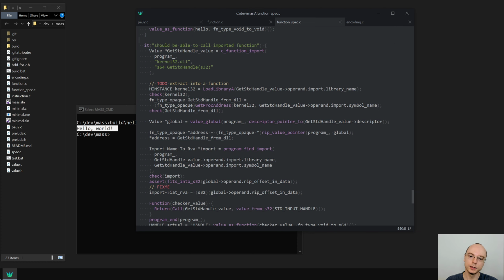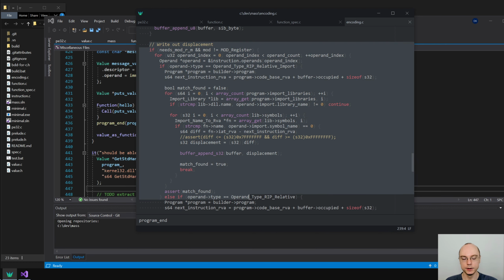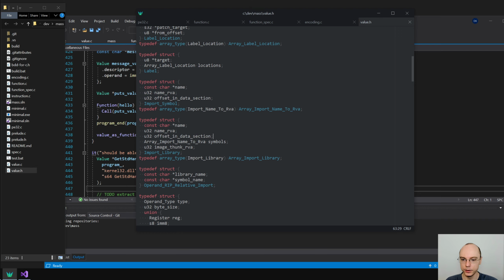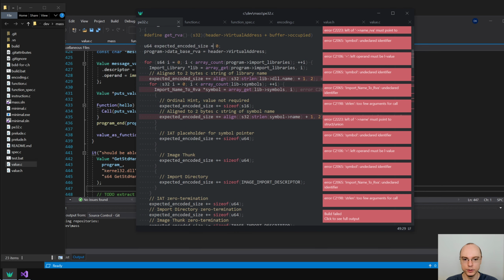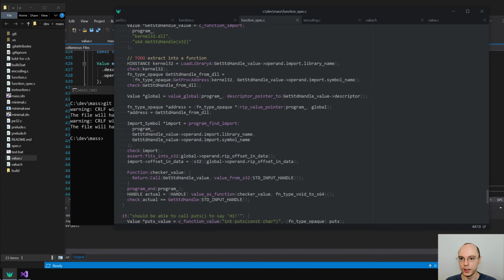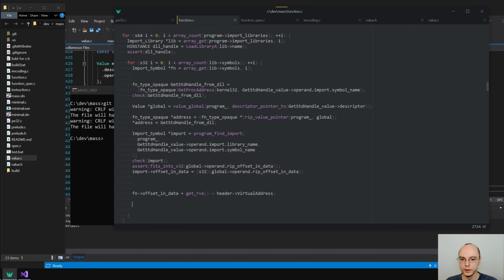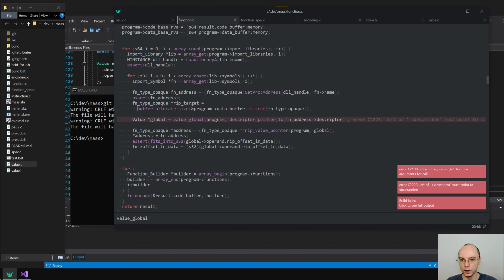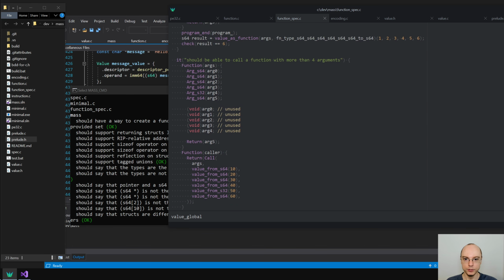Unified Handling of JIT & PE32+ Imports - Compiler Programming Ep67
Fix for a test and some changes to make sure imports can be used both in JIT and PE32+ outputs in the same manner.